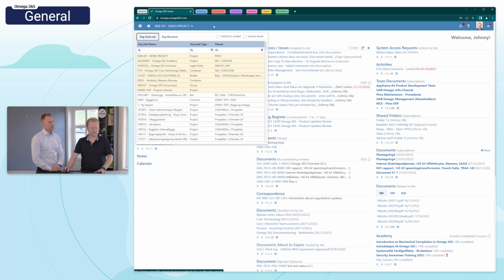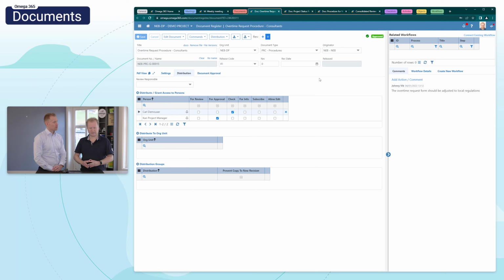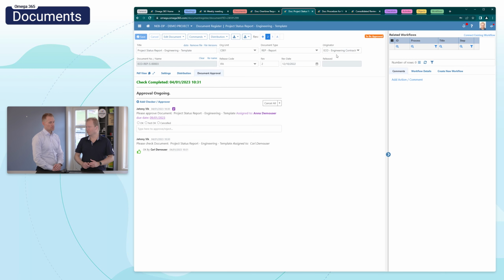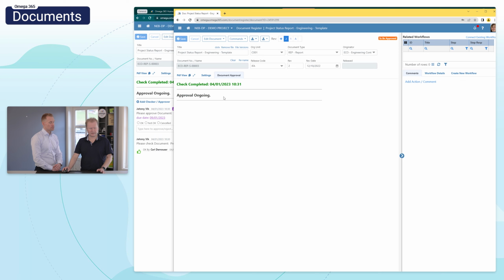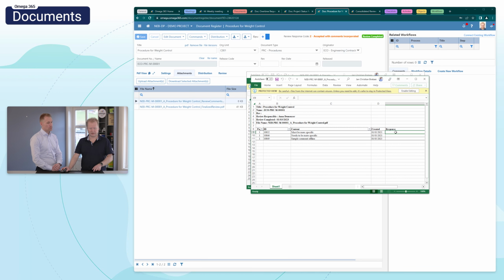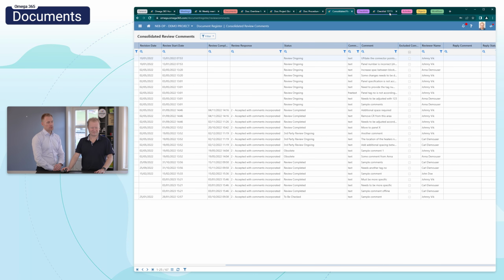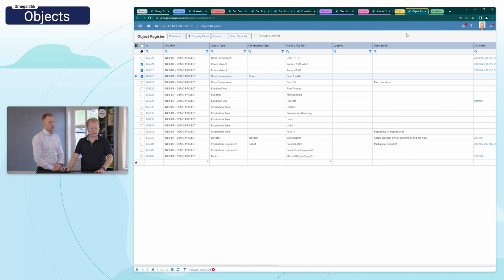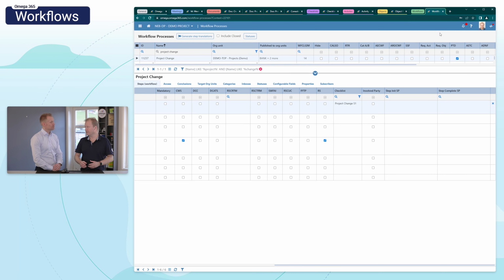Product Release Notes 04 January (EN)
00:00 Intro
00:04 Agenda
00:19 General
00:42 Meetings
01:08 Documents
04:15 Checklists
04:40 Activities
04:56 Objects
05:28 Workflows
06:27 Recap